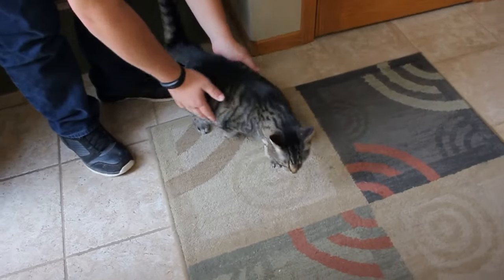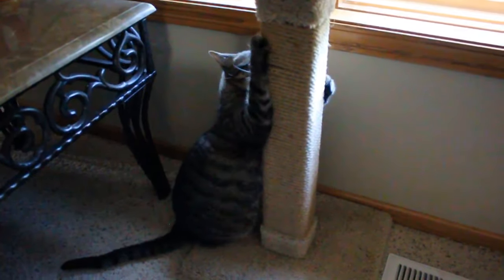Shoot Your Shot!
i...